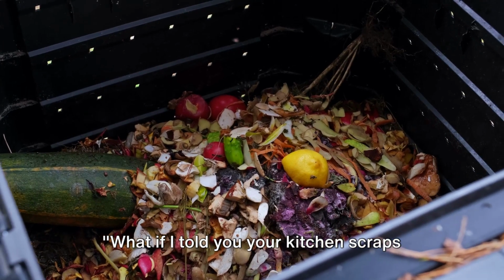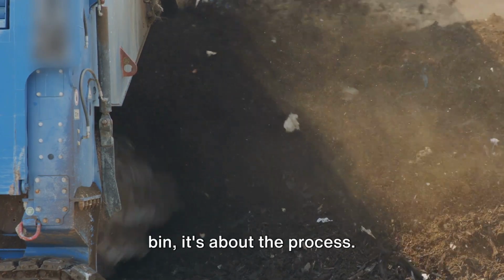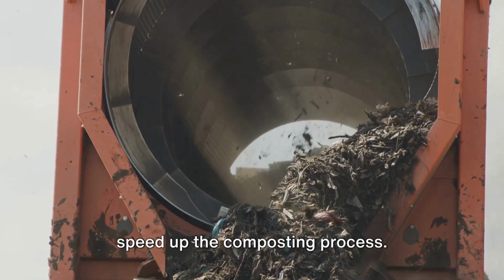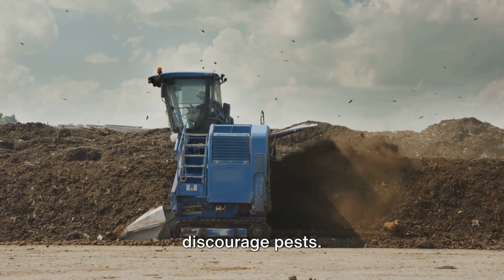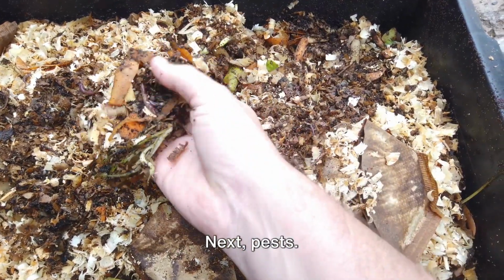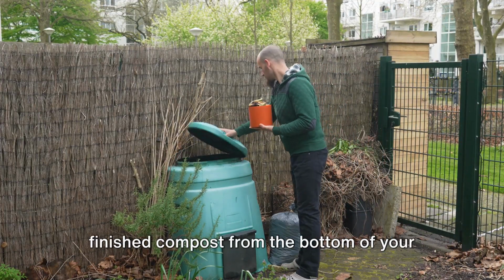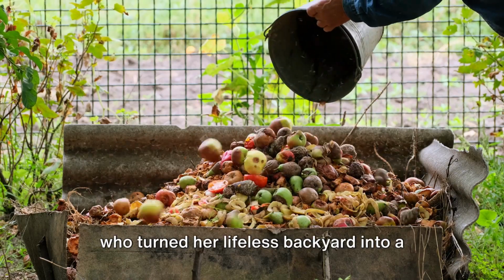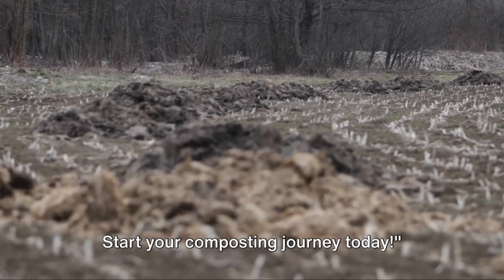The Beginner's Guide to Composting: Turn Waste into Garden Gold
Embarking on the journey of composting can transform your kitchen and garden scraps into nutrient-rich gold for your garden. This beginner-friendly guide illuminates the path to creating your own compost at home, effortlessly turning waste into treasure.

How to compost kitchen waste and garden scraps is simpler than you might think. Starting with composting for beginners, we dive into the basics: mixing greens, like vegetable peels and coffee grounds, with browns, such as leaves and shredded paper, to create the perfect composting balance. This guide ensures that beginners guide to composting becomes more than a task; it's a rewarding garden adventure.

For those wondering how to make compost, remember, the key is in the balance and patience. A composting guide wouldn’t be complete without emphasizing the importance of regular turning and moisture. Composting tips for beginners suggest keeping your pile moist like a wrung-out sponge and turning it every few weeks to aerate it, speeding up the decomposition process.

How to make compost at home involves selecting the right spot in your garden or opting for a compost bin if space is limited. Garden compost thrives in a warm, sunny spot. Whether it's kitchen waste compost or yard waste, everything goes back to the earth.

Through kitchen scraps composting, we realize not only the value of what we once considered waste but also the joy of contributing to a healthier planet. By the end of this guide, how to compost becomes a clear, easy, and highly beneficial practice for anyone looking to enrich their garden while reducing waste.

By following this guide to composting, including composting 101 essentials, you’ll find yourself with a flourishing garden, thanking you for the richness you’ve added. It’s a simple cycle: from garden waste to gold, all through the magic of composting.